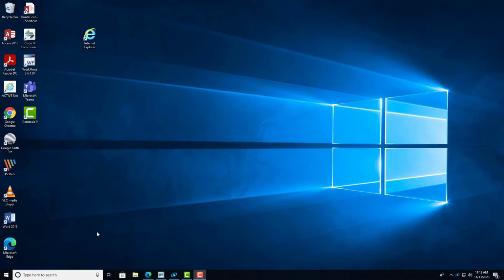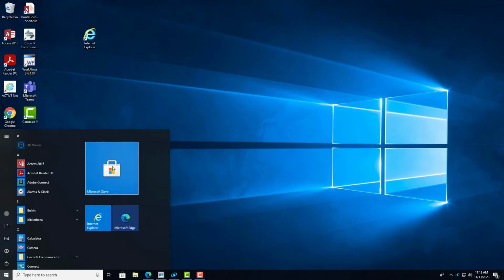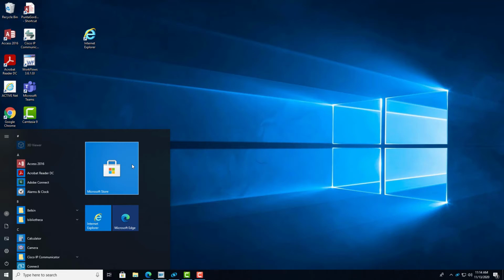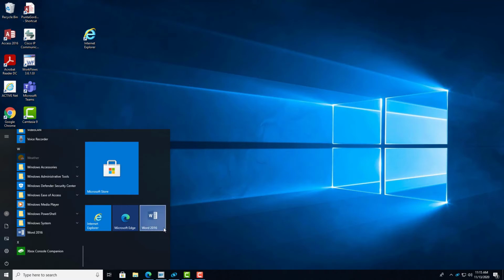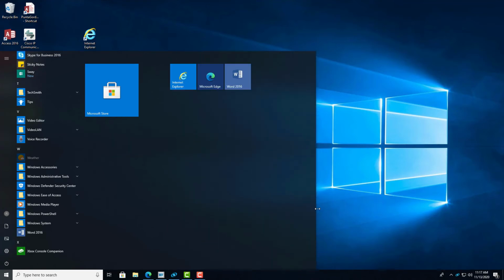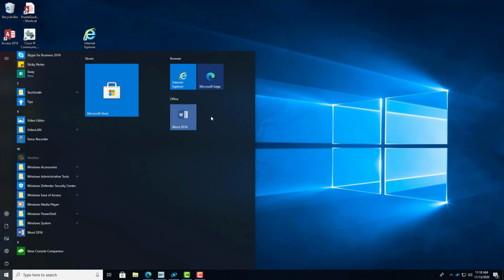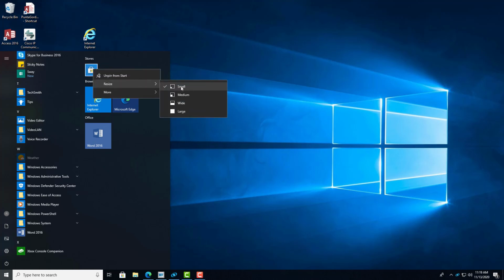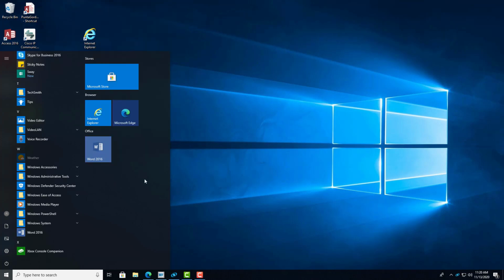Exploring the Windows 10 Start Menu: Tech Tuesday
Your computer can do more than you think! Learn how to customize your experience and find what you're looking for as we explore your Windows Start menu.

Your Charlotte County Libraries and History staff know you depend on the library for more than just books. While we can't gather in person right now, we hope you'll join us for some of our virtual programs. We’re streaming great content for adults, teens, and kids right here on YouTube.

Supplies are available for many of our virtual craft programs at your library branch on a first-come, first-served basis.

Find socially-distanced book clubs, interactive zoom programs, and more on our calendar